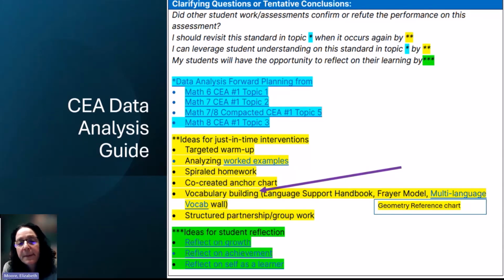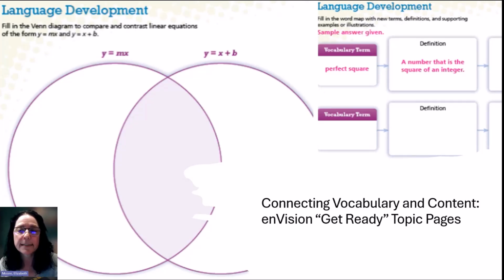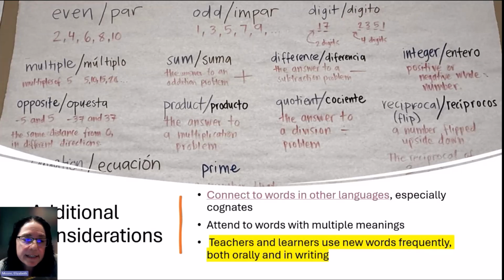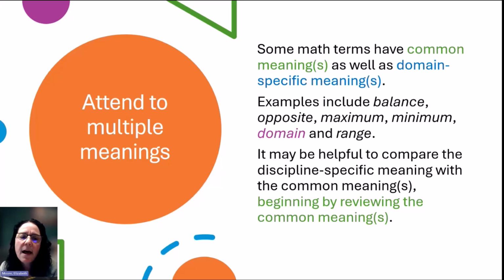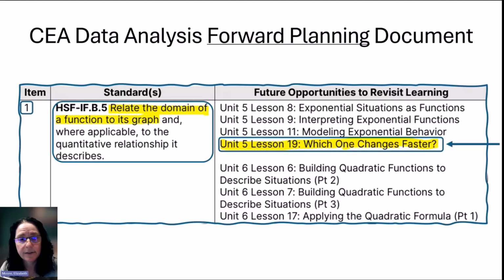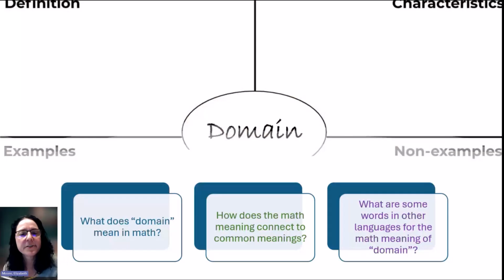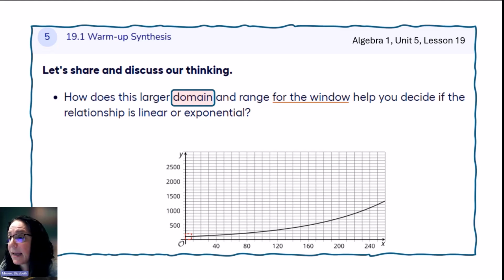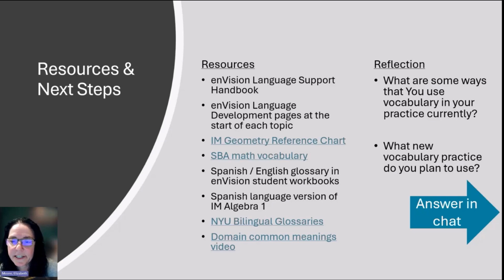Just in Time Supports Vocabulary Building